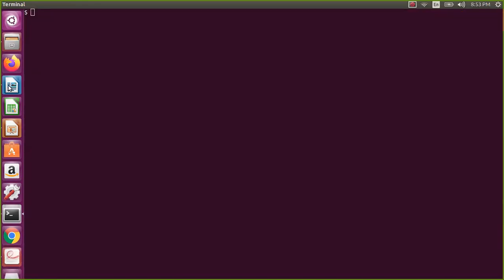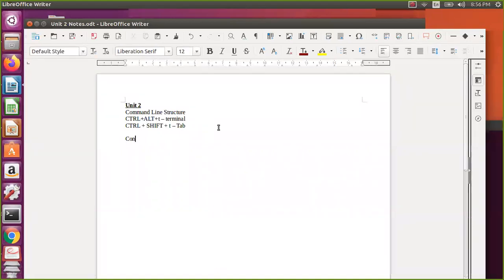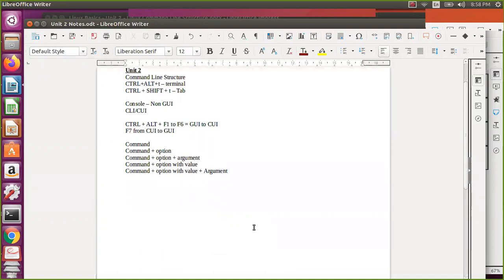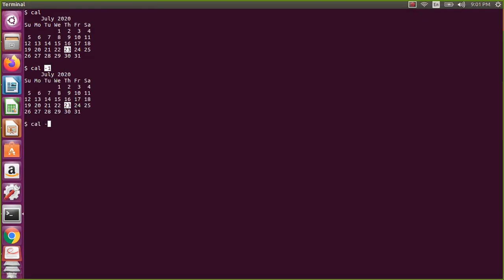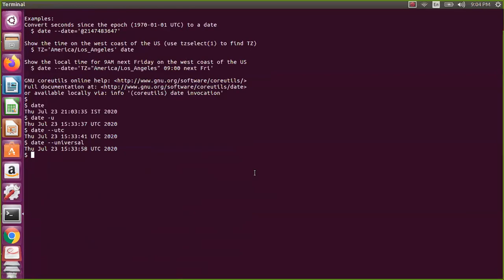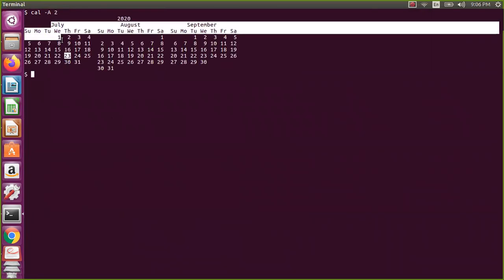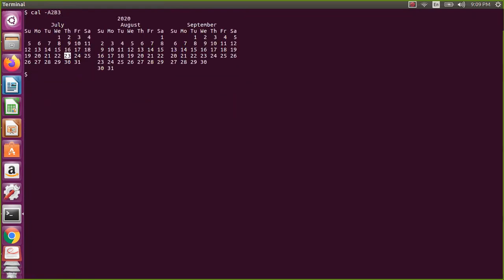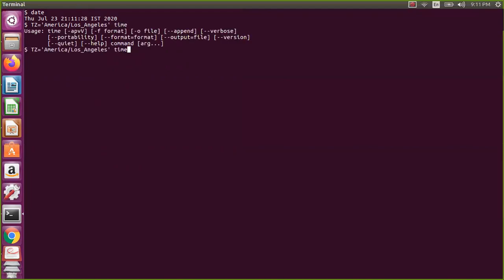Linux Basics | Unit 2 | Linux Command Line Structure | Part 1 of 2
2. Linux Command Line Structure
► Login session
► Terminals/Consoles Terminology
► Switching between GUI/CUI and vice-versa
► Command
► Options (Short, Long)
► Arguments (Argument, Argument with Value)
► Linux Basic Commands (date, cal, timedatectl, exit, clear)